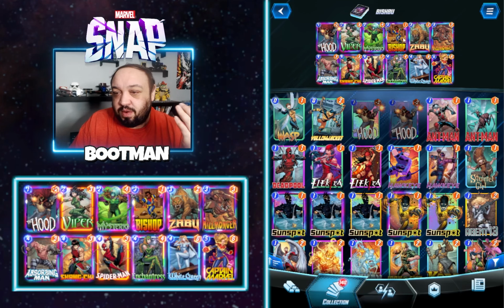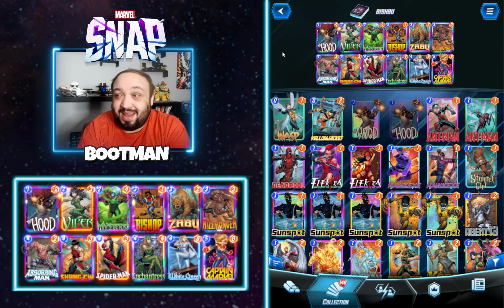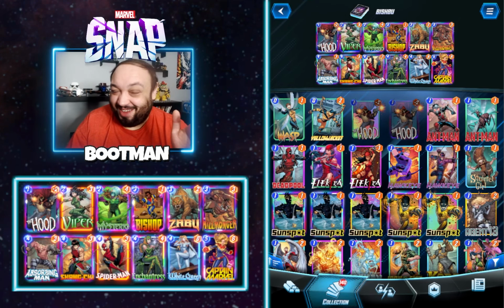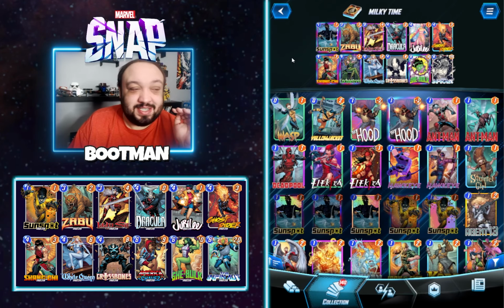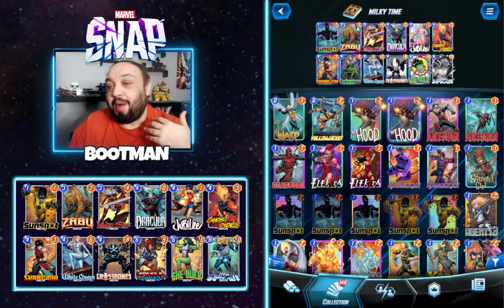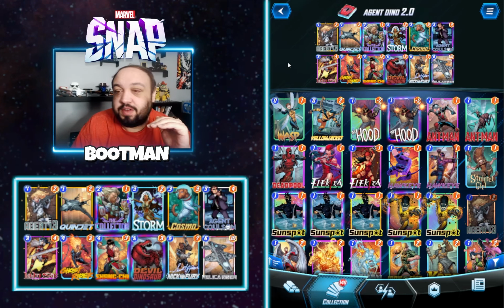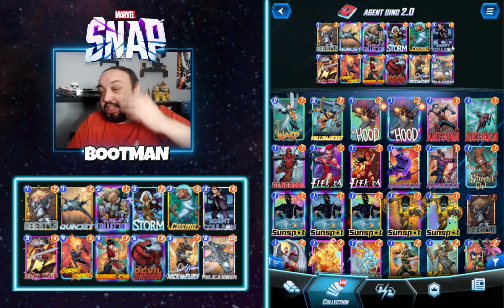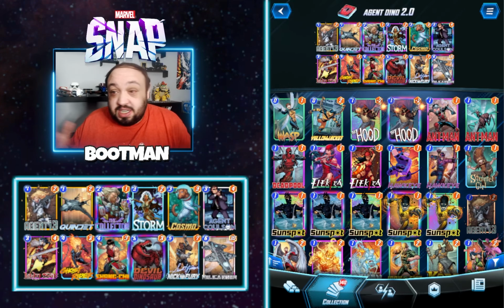3 Decks that Helped me Reach INFINITE in a WEEK | Marvel Snap Best Decks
I reached infinite in a week using three different decks, which combine pool 3 and some series 4 cards. Enjoy!